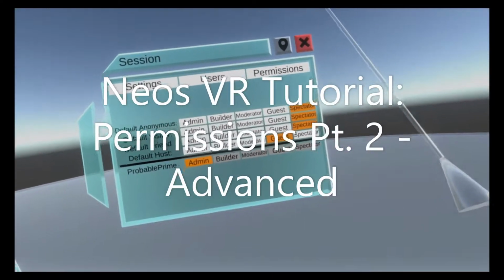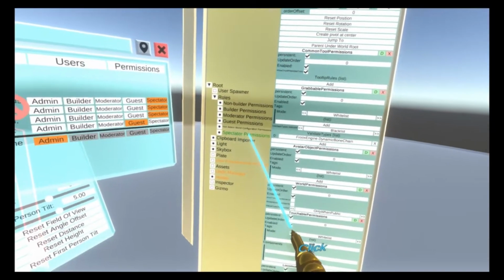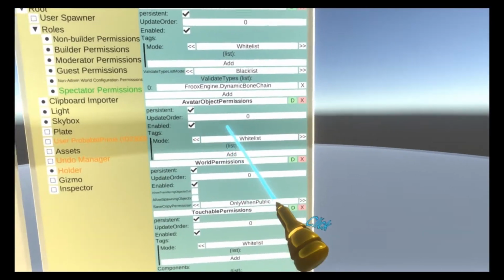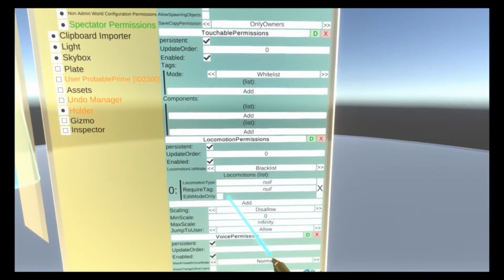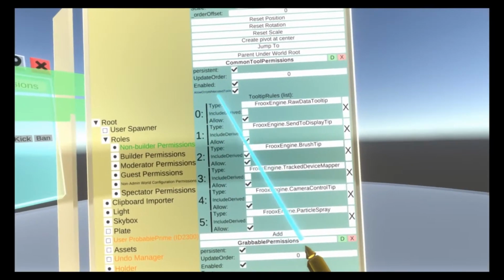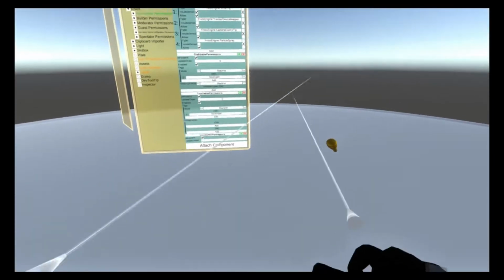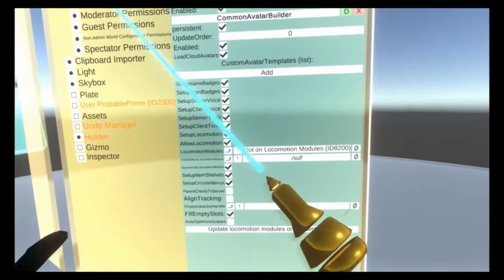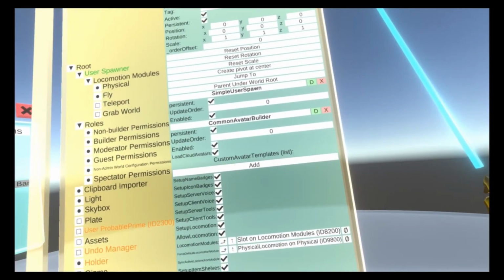OLD: Neos VR Tutorial: Permission Pt. 2 - Advanced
In Permissions Pt 2 we talked about advanced configuration settings that can be used to configure a world in new ways. Check it out!.